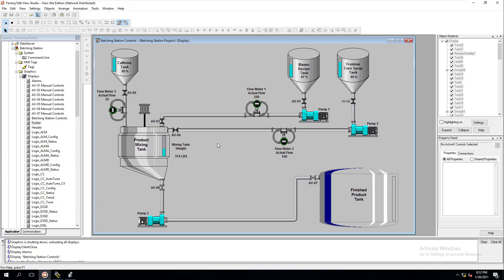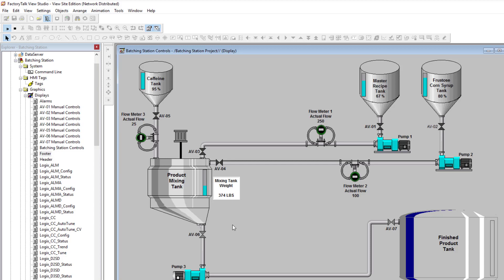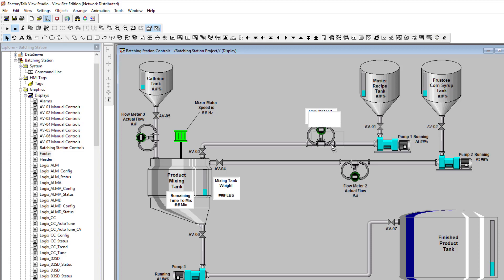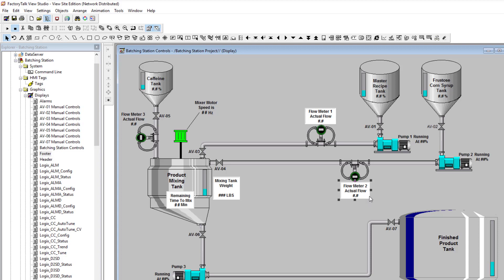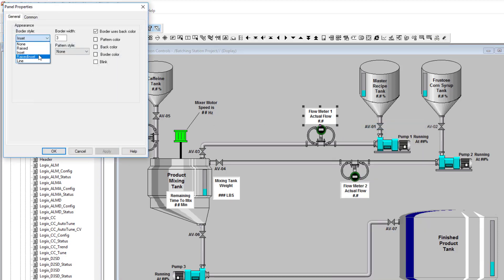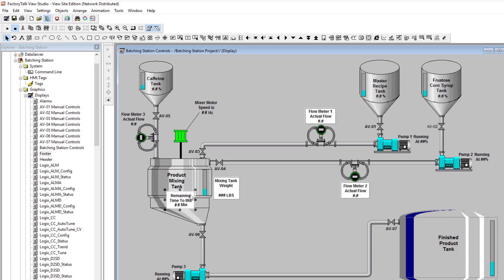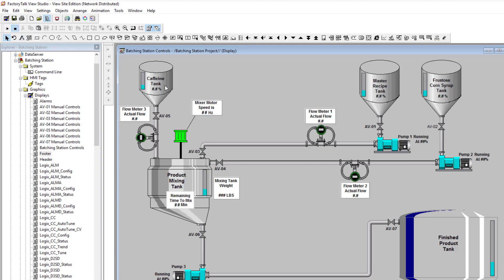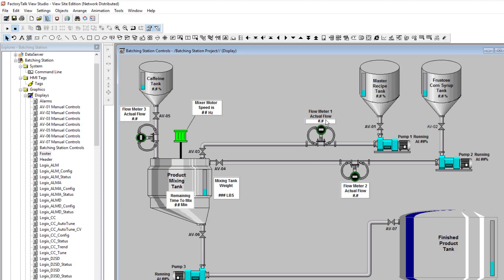FTView Studio SE HMI Screen Editing To Look Better | Batching PLC Day-41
By adding ascents around readouts, text elements, or anything you want to stand out, it gives a better appearance for the operator to see things that need to be focused on.

Often, we make HMI elements that tend to blend in too much, making it harder to see or find when someone needs to.

Note: all videos in this series are timeline to help you find the topics quickly & are designed to be helpful.

Video Content:
0:00 Quick Intro
0:40 Adding a Panel to an HMI readout
1:40 Aligning panel with text
2:05 Send to back to show text
3:40 Using a RaisedInset
6:30 Animation inside of the HMI readout
7:10 Re-sizing the panel to fit just numbers
13:25 Recommended Videos For You